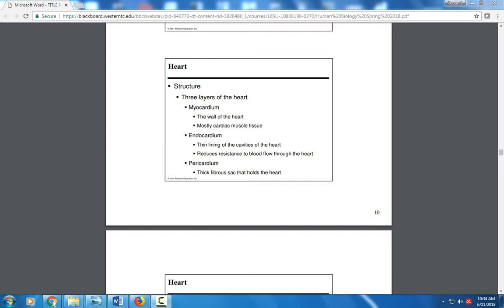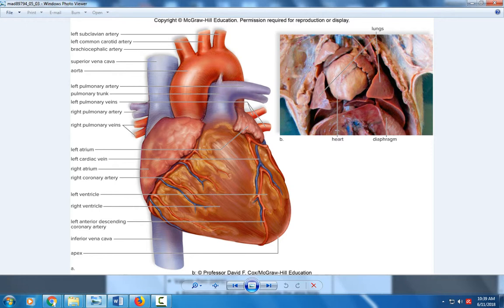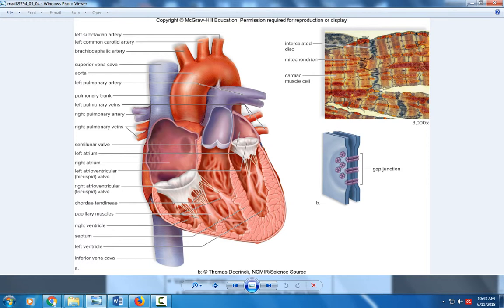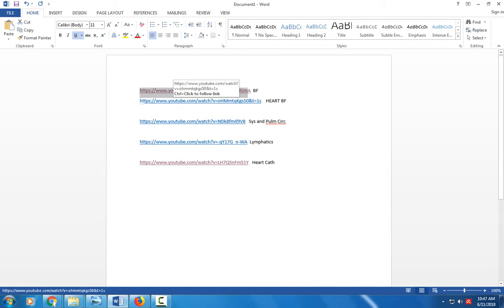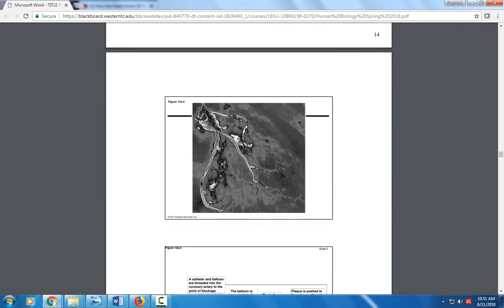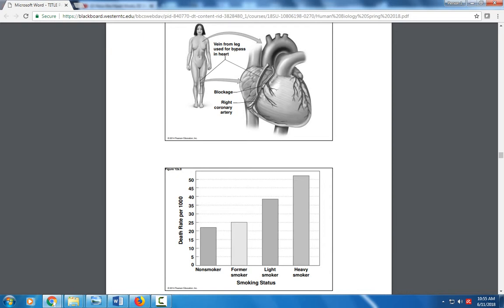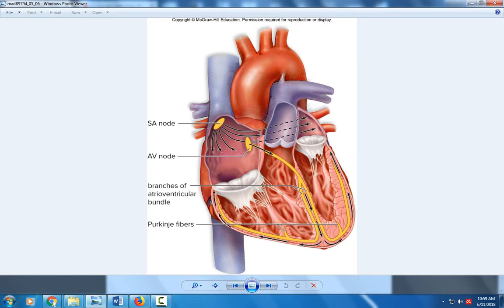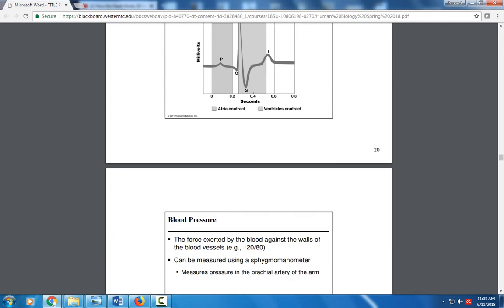Week 3 Ch 5 Pt II